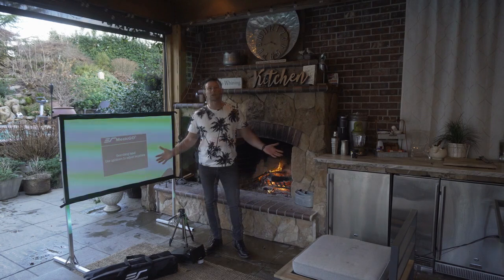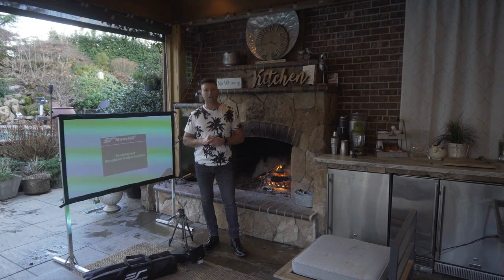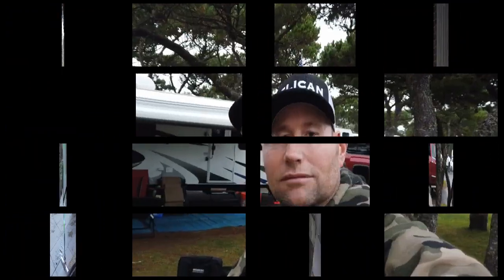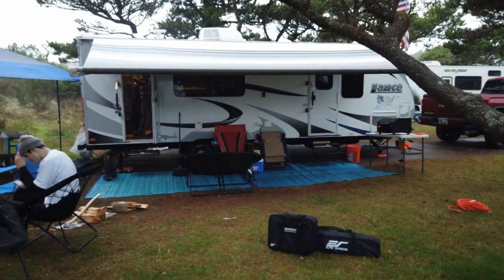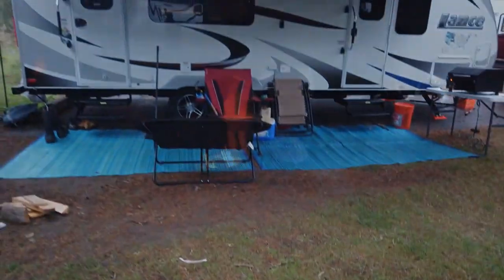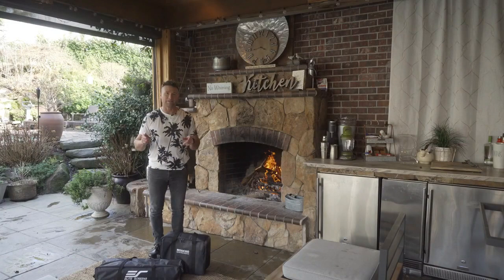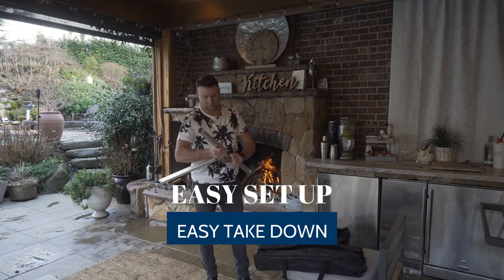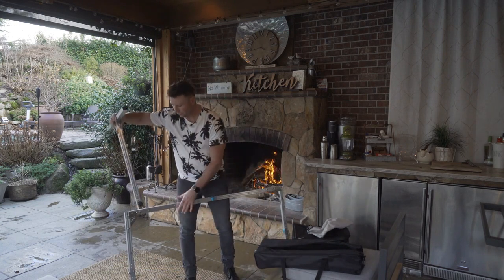Outdoor Movie Projector (Review)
Ever thought you’d be able to have a Portable Outdoor Movie Projector in your backyard? Or have an outdoor movie theater you can take where ever you go? We're going to talk all about the Outdoor Movie Projector right now in this video. It is sponsored by Mosicgo who happily sent me over the projector to try out - saying that I could give my unbiased opinion on it in a video – so, here goes!

This Portable Outdoor Movie by elite screens is an outdoor theater that compacts into two carry-on bags. Yes, this whole setup is right here with an extremely easy to put together screen that snaps in place (snaps tight so you can have a nice clear picture). It also includes a portable projector with built-in sound (which you can charge too) – how’s that for handy? It also has a surprisingly good sound system. There is a base here if you need to elevate the projector- if things aren't quite level - that goes up pretty high. What if you want a larger screen to broadcast on the side of your camper? You can do that also, showing there's a lot of flexibility with this portable Mosicgo outdoor movie theater.

My family and I took a camping trip together and I brought the Outdoor Movie Projector & screen along and we had a great time with the whole gang watching a movie in the middle of the campsite. We all loved it – the picture was great; the sound was consistent - so much so that we've got a slight complaint from the neighboring campsite because it was too loud. That’s a positive in my mind that the speaker is actually on the loud side of things. It was our pleasure to have the Outdoor Movie for Camping and we thank Mosicgo for the projector and elite screen Movie Theatre.

A nice feature is the system fits into 2 bags and you are ready to go.  Notice how easy it is to fit together. See the video to watch how easy it is and the short assembly time it takes.

Again, we had an awesome time with our family and it was a blast to hang out and watch a movie while camping. I hope you enjoyed this video on Outdoor Movie Projector (Review).  I do recommend the portable outdoor movie set. I think you're going to be happy with it. Many of you have seen my outdoor spaces in the past - we've done some crazy outdoor theaters, some modest outdoor theaters and this is a great option . . .  and a more affordable option. Use it in your own backyard for your family or friends or bring it to your friend’s house for use in their backyard. It’s portable – use your imagination . . .

We are happy to answer questions - help design/build unique landscape spaces or makeovers. Have you seen the latest 2020 landscapes in our Portfolio? It’s interesting to see the before and after photos in each backyard transformation. We love creating outdoor spaces and we would love to help you. Complimentary Consultation? You got it!